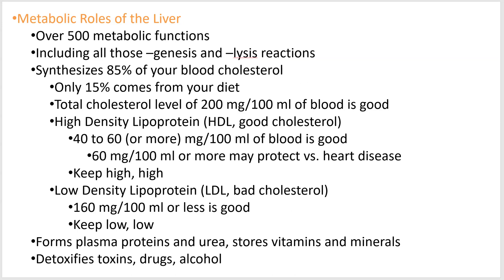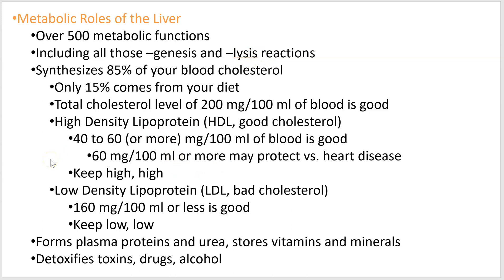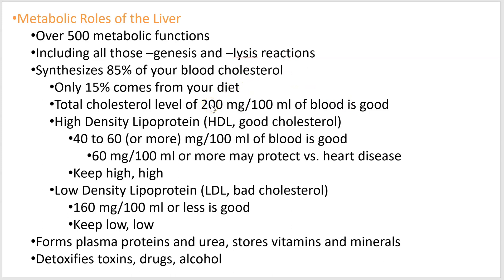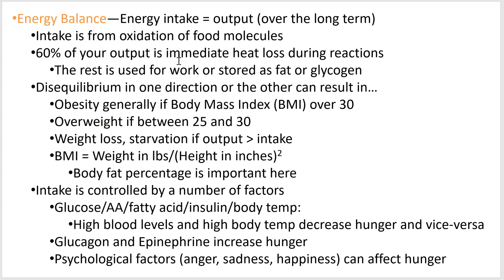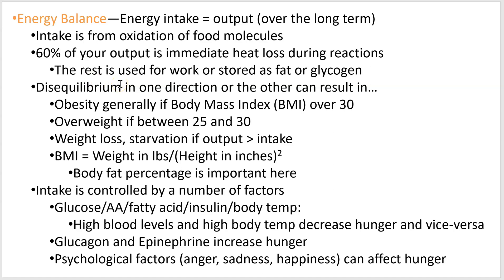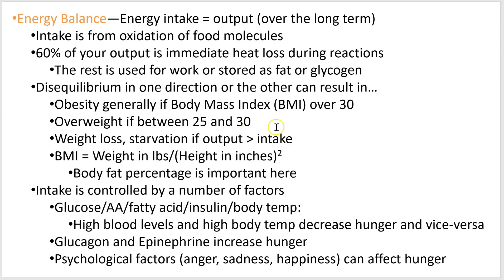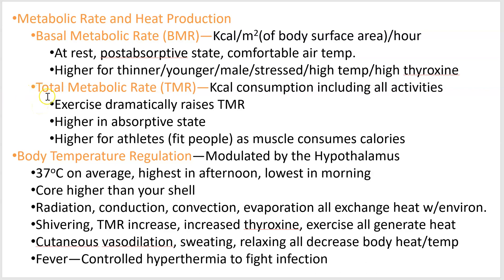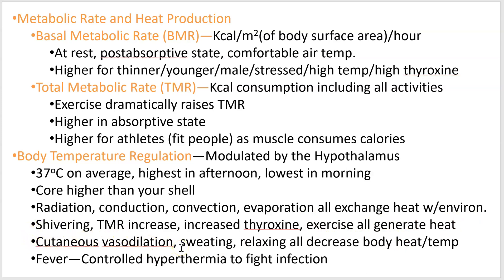2402 Lecture Chapter 24 Nutrition and Metabolism 5 PowerPoint Screencast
Liver, BMR, Heat, Etc.